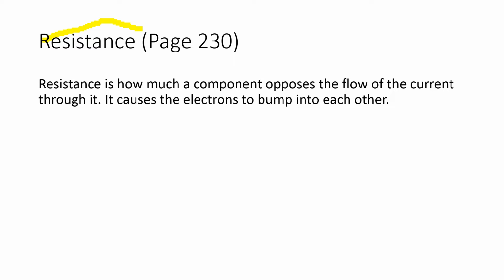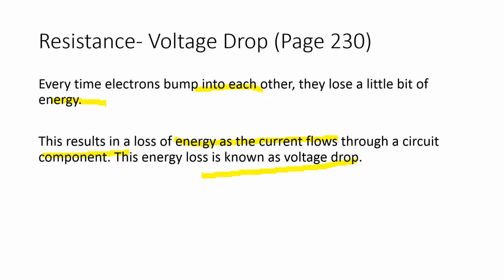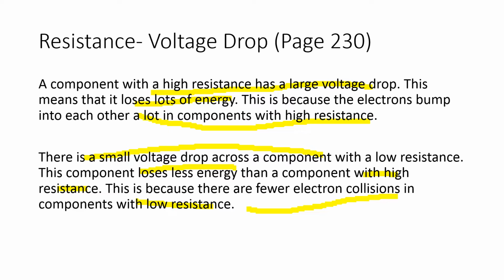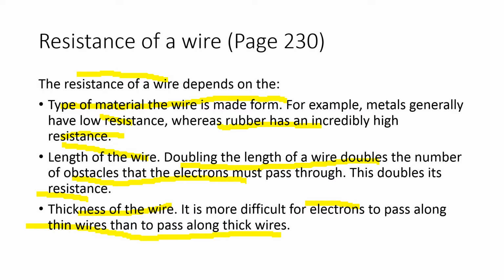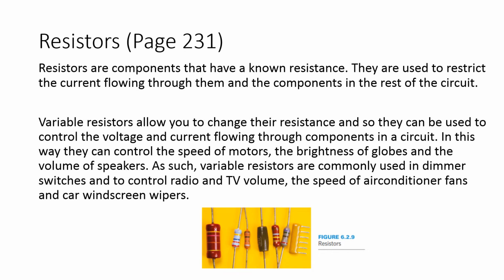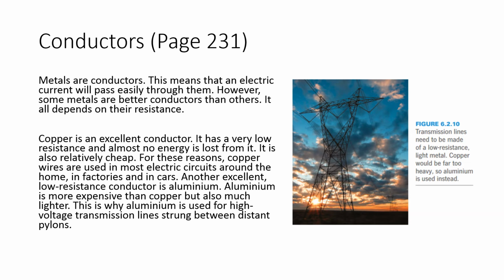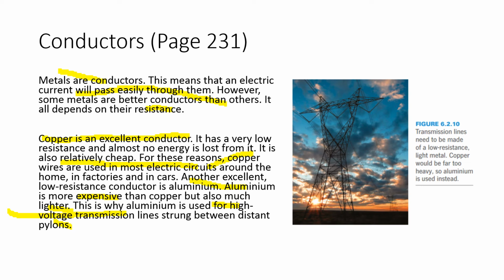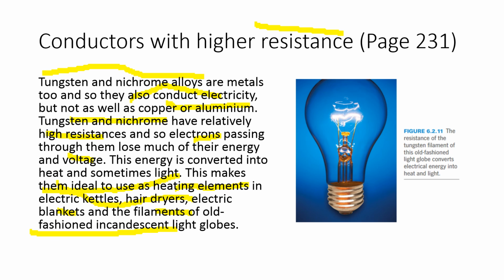Year 9 science SEEP lesson on measuring electricity- Part 2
Reference: Pearson Year 9 (6.2: Simple Circuits- Page 227 to 234)